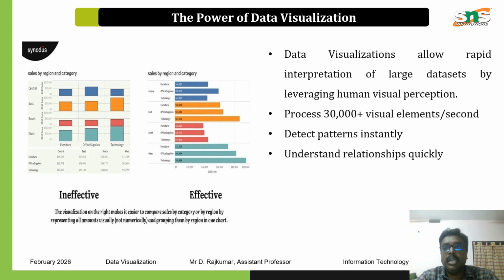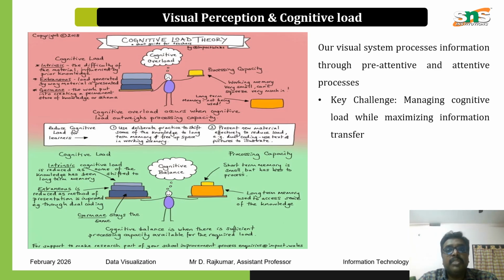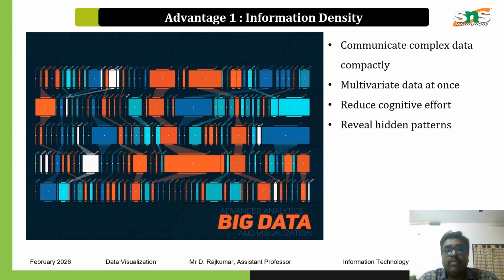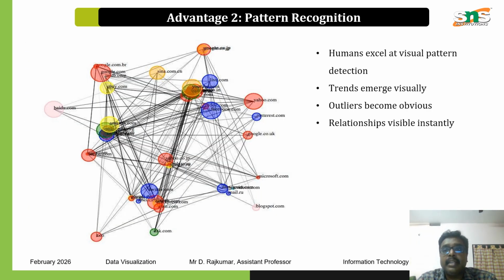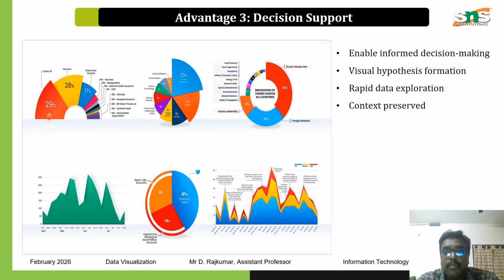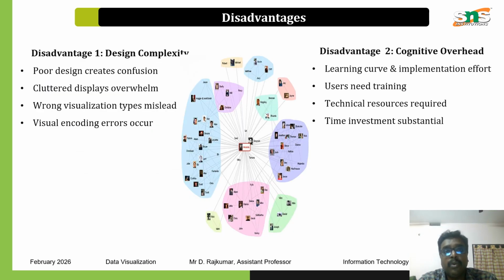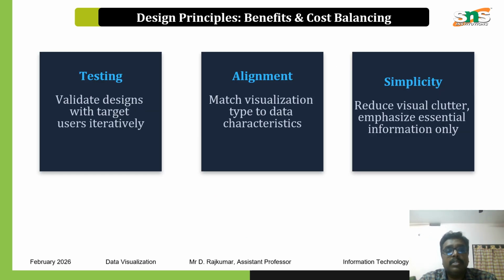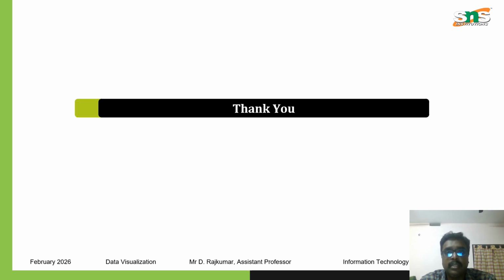Pros and Cons of Data Visualization | SNS Institutions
Data visualization transforms raw data into intuitive visuals, aiding analysis but with notable drawbacks. It excels in simplifying complexity yet risks misinterpretation if poorly designed.

Key Pros
Simplifies complex data: Converts overwhelming datasets into charts and graphs, enabling quick pattern recognition and trend spotting that raw numbers obscure.

Speeds decision-making: Visuals highlight insights rapidly, supporting real-time monitoring and informed choices in business, healthcare, and education.

Boosts engagement and retention: Humans process images 60,000 times faster than text; interactive dashboards foster collaboration and storytelling across teams.

Enhances accessibility: Democratizes data for non-experts, reveals outliers, and aids predictive analysis while reducing cognitive load.

Key Cons
Misleading representations: Poor choices like distorted scales or 3D effects can exaggerate or hide truths, leading to flawed conclusions.

Resource intensive: High-quality tools demand time, skills, and costs for design, updates, and big data handling.

Overreliance risk: Viewers may skip deeper analysis, ignoring nuances or causality assumptions in visuals.

Accessibility barriers: Colorblind users or those without tech access face challenges; static formats limit interactivity